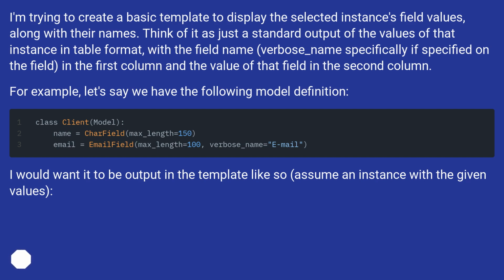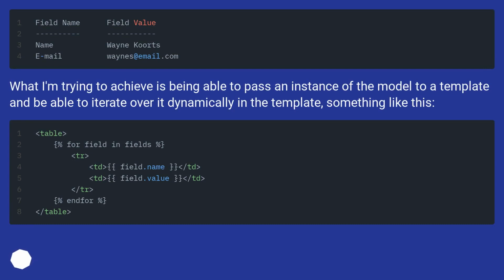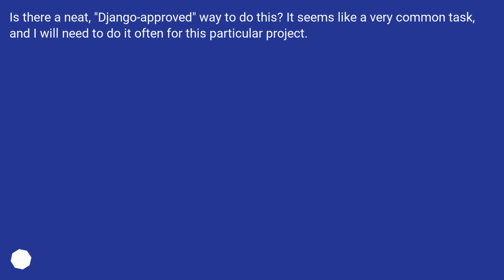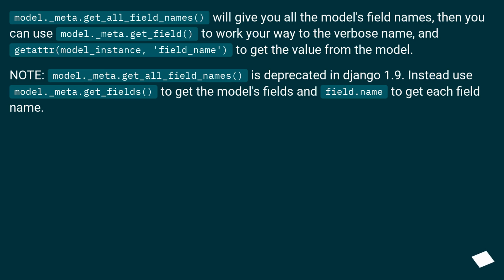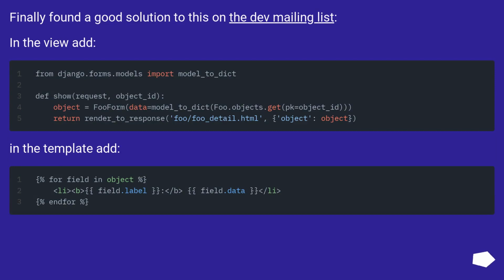Iterate over model instance field names and values in template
Chapters
00:00 Question
01:21 Accepted answer (Score 189)
02:00 Answer 2 (Score 82)
02:38 Answer 3 (Score 81)
03:03 Answer 4 (Score 25)
04:03 Thank you